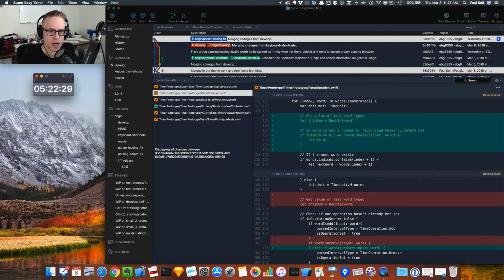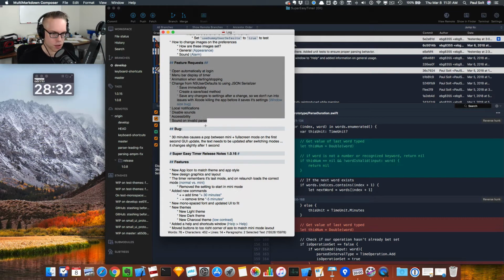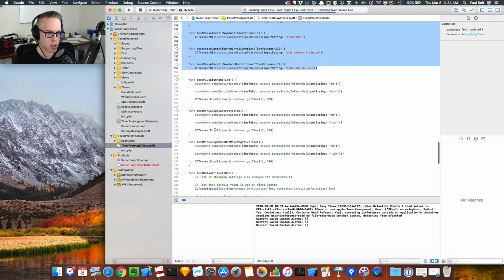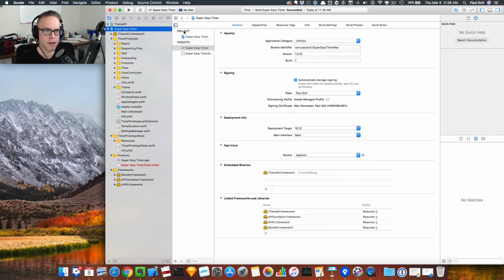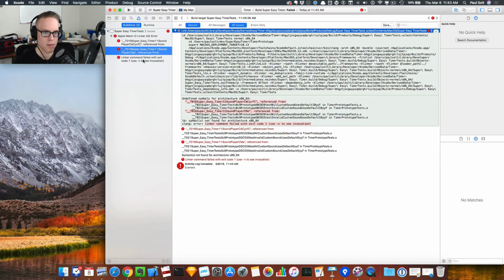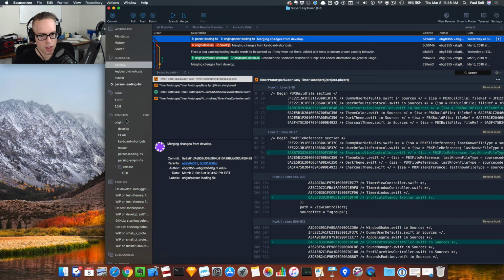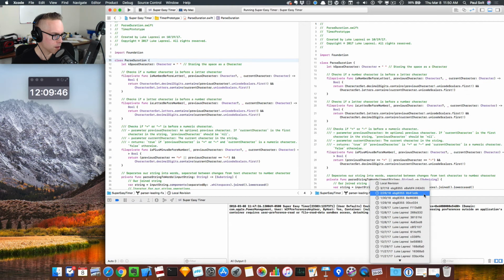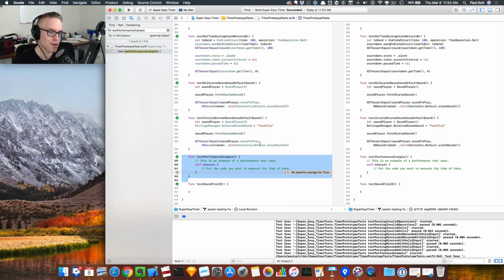How to Manage Team Projects with Code Reviews for Swift Apps - Dev Life 6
We're using a few different apps and technologies to enable easy code reviews.

1. SourceTree - Visual Git log history
2. Git + Terminal
3. Github.com
4. Xcode version editor

In this video I'll take you on a code review where I checkout some new bug fixes for our parsing logic in Super Easy Timer.

That I made in a Hario V60 using my app Brew Coffee

In today's exploration we checkout the code changes and run into a problem where Xcode won't attach properly to the app to run the unit tests dynamically, so I change it to run statically (which is what should be done for fast running unit tests).

We have unit tests that we can run to verify that the parser is working correctly for expected values, and that it fails for invalid input. Today's fix makes the text "sub 20 min" fail, so that the window will shake with invalid input.

I use git to stash the changes and switch branches, and then confirm that the tests still work. Then I review the code for any potential issues, but it looks good! Thanks Erik!

The code is good to merge back to develop, so I can send out a new beta build.

In the next videos I'll show you how we're tracking bugs, and I'll put together a new beta build of Super Easy Timer.

We're using GitFlow to do bug fixes and feature changes, let me know if you want to learn more about these processes